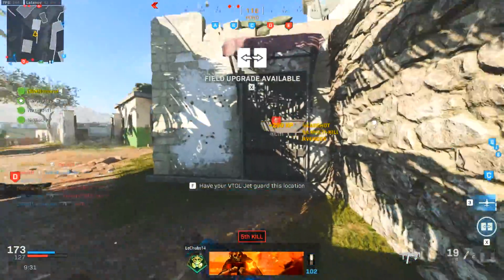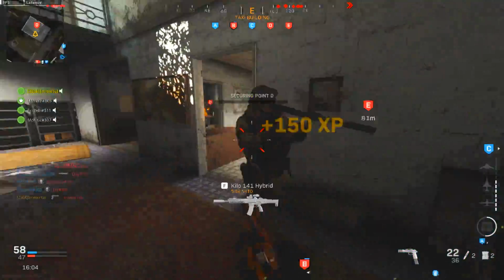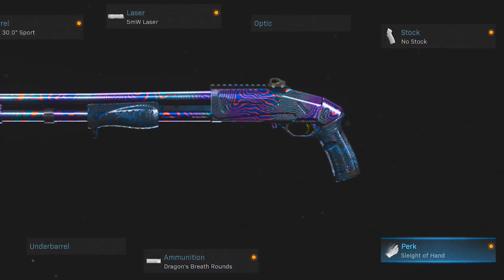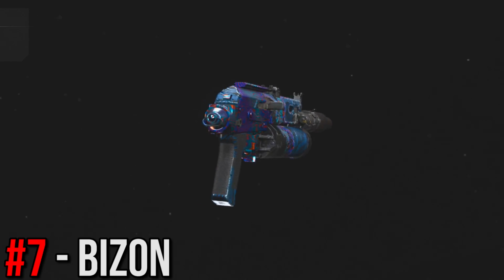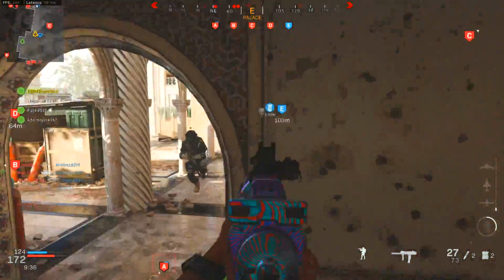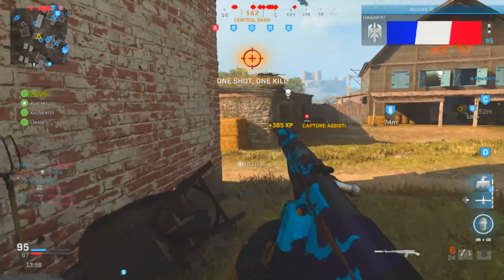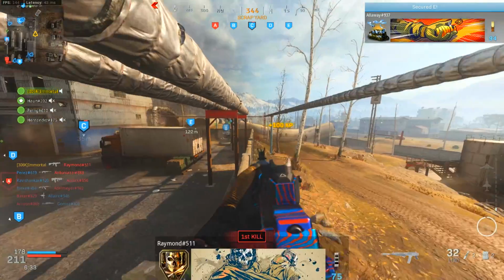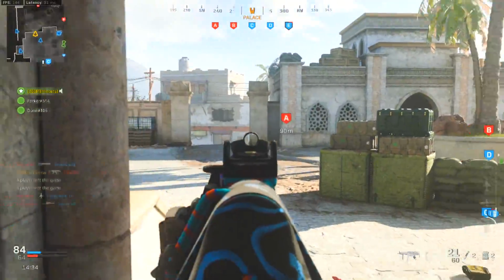Modern Warfare: TOP 10 Best Class Setups To Use In Season 3! (NEW WEAPONS)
Here's the top 10 best multiplayer Class Setups for Season 3 of Call of Duty Modern Warfare!

In this video, we're breaking down the Top 10 Best Class Setups for Call of Duty Modern Warfare Season 3! Season 3 of Modern Warfare introduced a few brand new DLC Weapons, those being the SKS and the Renetti pistol, both of which are incredibly good in COD MW Multiplayer. Now Multiplayer and Warzone differ a lot in terms of the best weapons to use, so these best class setups will dominate in Multiplayer since theyre built around the faster pace of play. COD MW still has a very SMG/AR dominate meta, so most of these setups will feel familiar, but they're definitely the best classes as of the season 3 update!